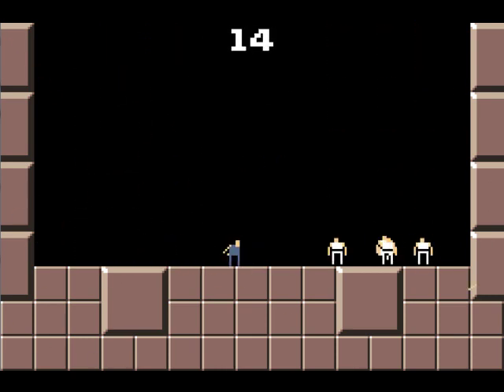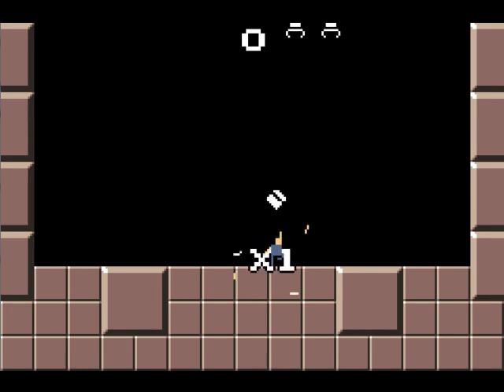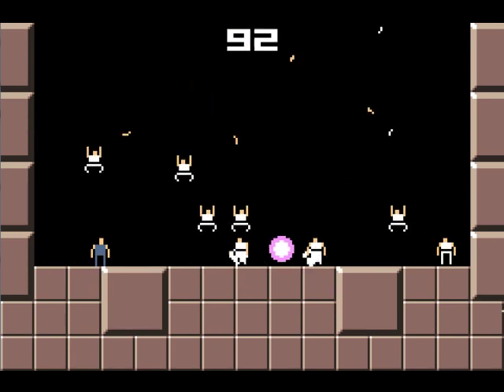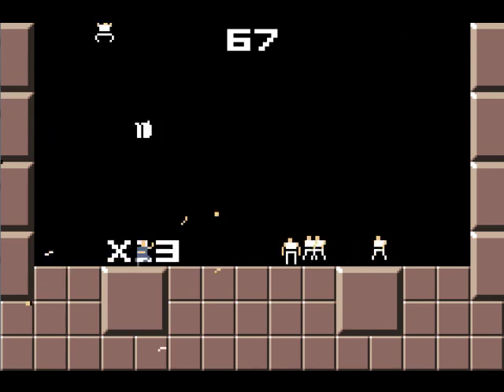Let's Look At - Karate